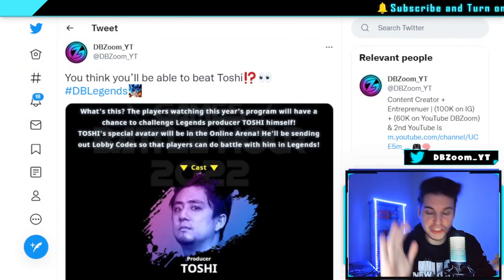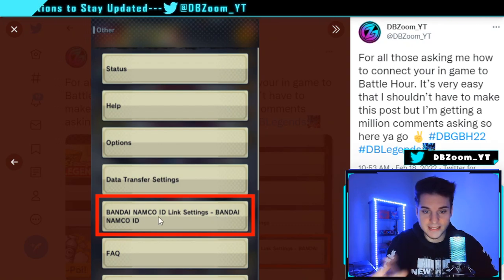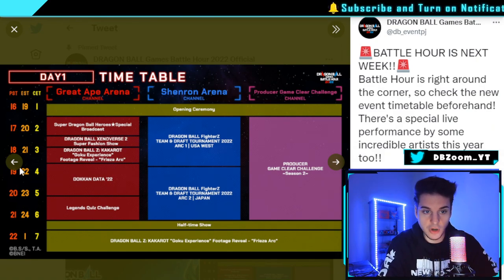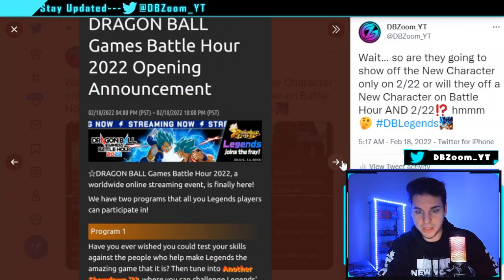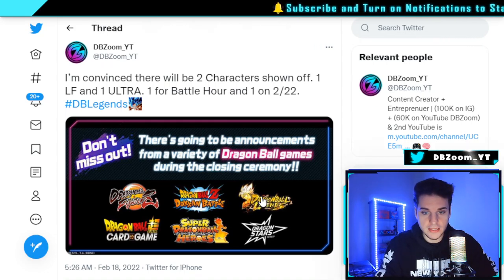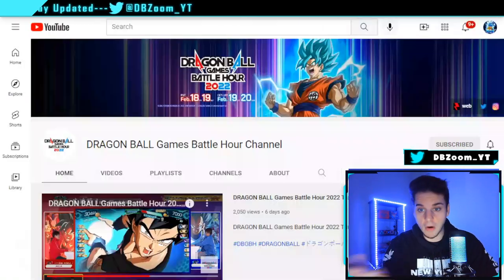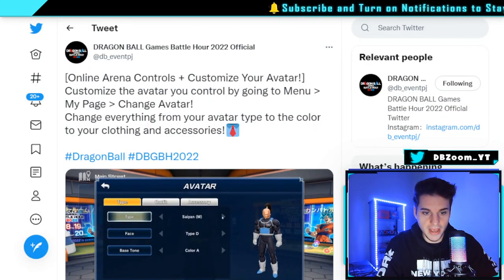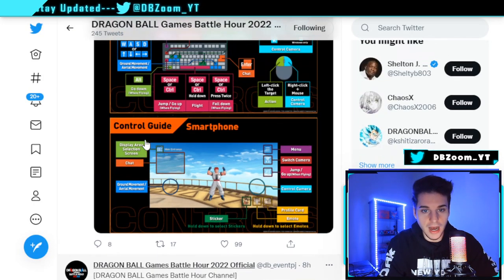🔥 BATTLE HOUR IS HERE!!! COMPLETE GUIDE - EVERYTHING YOU NEED TO KNOW! (Dragon Ball Legends)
Follow My 2nd Twitter To Learn About NFTs and Play to Earn Games (and Giveaways!!!)

I also Stream on Twitch! Come say Hi! :)